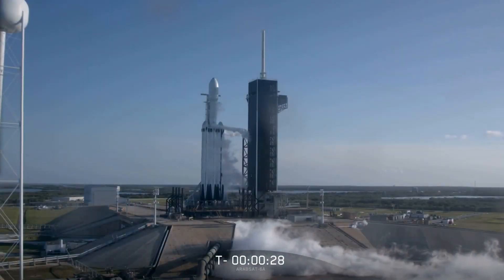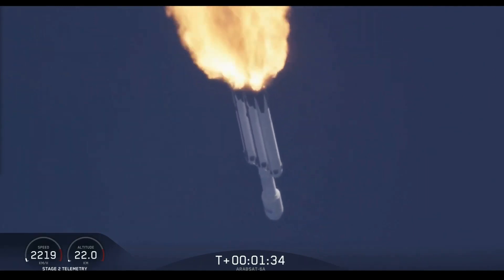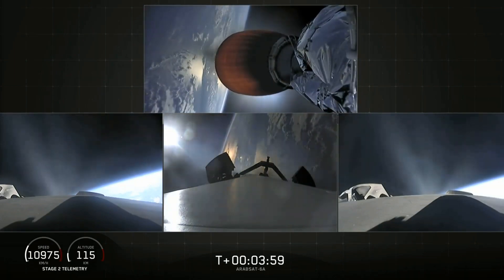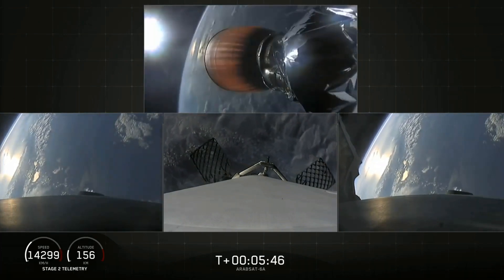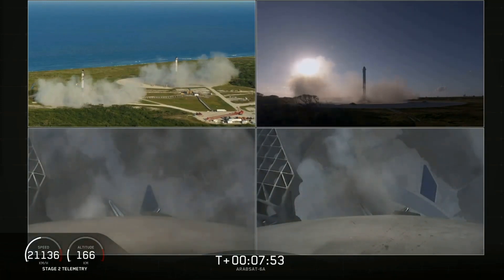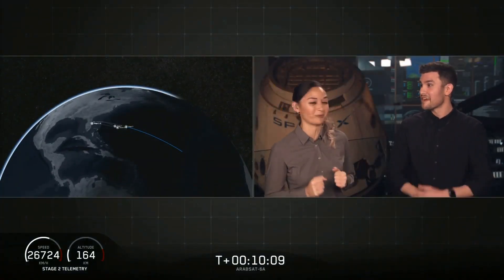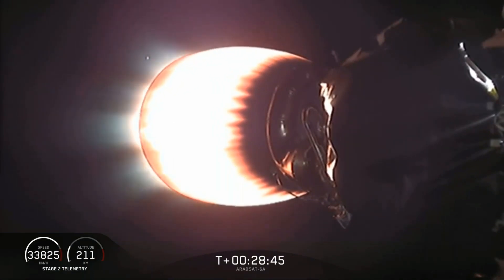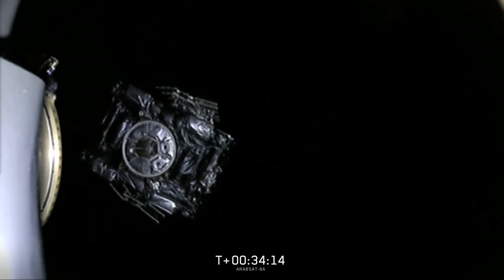SpaceX Falcon Heavy, all 3 cores landed! Successful launch of Arabsat 6A (4/11/2019)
Launch site: LC-39A, Kennedy Space Center, Florida (the Apollo launch pad)
Destination: Geostationary orbit
A SpaceX Falcon Heavy rocket launched the Arabsat 6A communications satellite for Arabsat of Saudi Arabia. Arabsat 6A will provide Ku-band and Ka-band communications coverage over the Middle East and North Africa regions, as well as a footprint in South Africa. This will be Falcon Heavy's first commercial launch (for a paying customer). In February 2018 SpaceX did a demonstration launch of Falcon Heavy, carrying Elon Musk's Tesla Roadster with Starman up into space.
Delayed from first half of 2018 and late 2018. Delayed from March, April 7 & 8. Scrubbed April 10.

FALCON HEAVY INFO:
Cost per launch (Reusable): $90M
Cost per launch (Expendable): $150M
Height: 70 m (230 ft)
Diameter: 3.66 m (12.0 ft)
Width: 12.2 m (40 ft)
Mass: 1,420,788 kg (3,132,301 lb)
Stages: 2+
Payload to LEO: 63,800 kg (140,700 lb)
Payload to GTO: 26,700 kg (58,900 lb)
Payload to Mars: 16,800 kg (37,000 lb)
Payload to Pluto: 3,500 kg (7,700 lb)

FIRST STAGE CORE + 2 BOOSTERS:
Engines: 9 Merlin 1D per each (core + 2 boosters)
Thrust at Sea level: 7.6 MN (1,700,000 lbf) (each)
Thrust in Vacuum: 8.2 MN (1,800,000 lbf) (each)
Total thrust at Sea level: 22.8 MN (5,100,000 lbf)
Total thrust in Vacuum: 24.6 MN (5,500,000 lbf)
Specific impulse at Sea level: 282 seconds
Specific impulse in Vacuum: 311 seconds
Burn time (side boosters): 154 seconds
Burn time (core): 187 seconds
Fuel: Chilled RP-1 / Subcooled LOX

SECOND STAGE:
Engines: 1 Merlin 1D Vacuum
Thrust: 934 kN (210,000 lbf)
Specific impulse: 348 seconds
Burn time: 397 seconds
Fuel: RP-1 / LOX

SATURN V INFO (for comparison):
Saturn V cost per launch: $1.16B (adjusted)
Saturn V Height: 110.6 m (363.0 ft)
Saturn V Diameter: 10.1 m (33.0 ft)
Saturn V Mass: 2,970,000 kg (6,540,000 lb)
Saturn V Payload to LEO: 140,000 kg (310,000 lb)
Saturn V First stage engines: 5 Rocketdyne F-1
Saturn V Total thrust at Sea level: 35.1 MN (7,891,000 lbf)
Saturn V Specific impulse at Sea level: 263 seconds (2.58 km/s)
Saturn V First stage Burn time: 168 seconds
Saturn V First stage Fuel: RP-1 / LOX

🔊 SpaceWeek is also available as an audio podcast on Libsyn, Apple Podcasts, Amazon Music/Audible, Samsung, iHeartRadio, Spotify, Audacy, Player FM, and others!